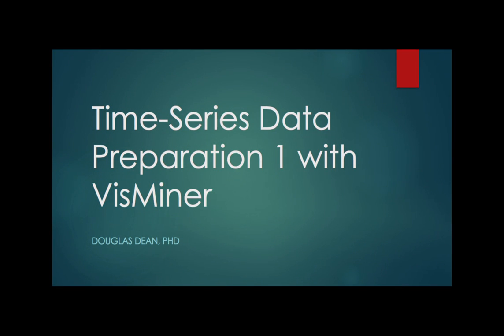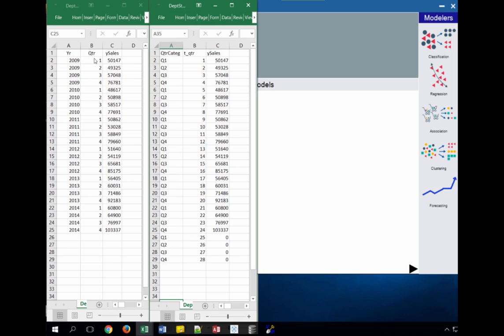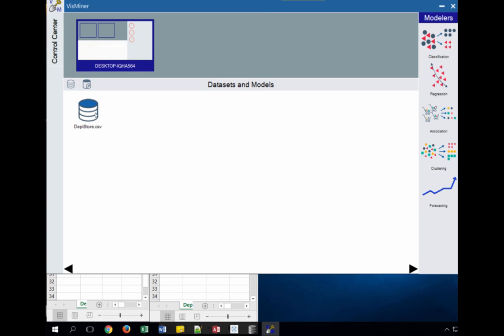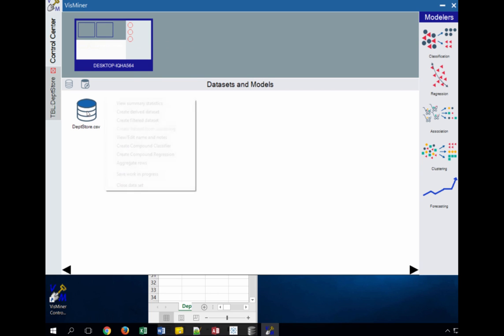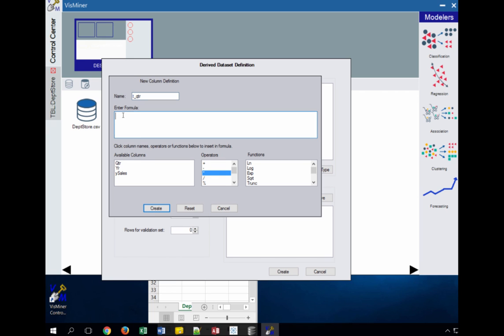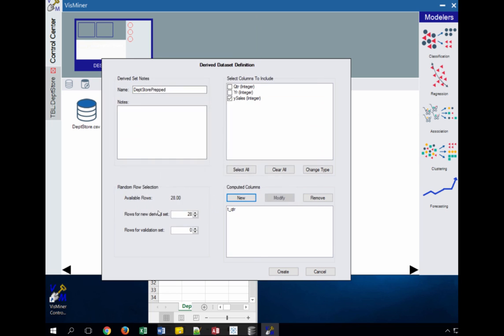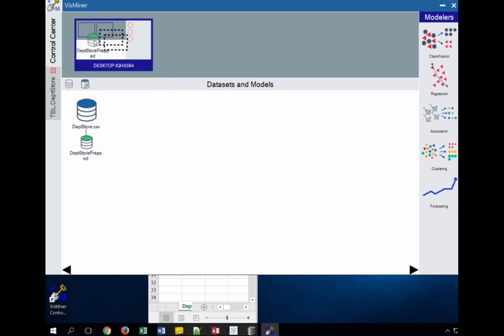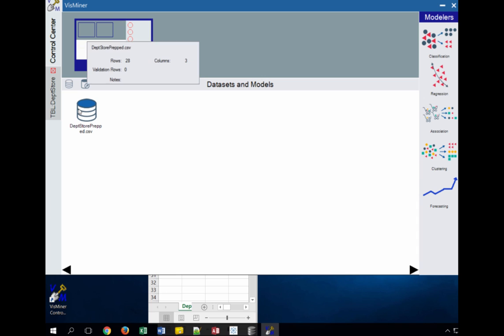Data Prep for Forecasting From Integers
How to prepare data for forecasting with VisMiner when the beginning data is integer formats such as when years and quarters and provided as integers.